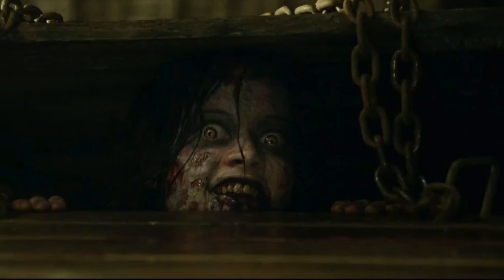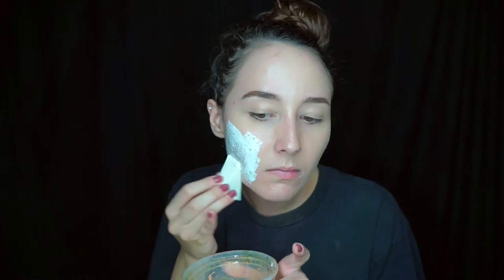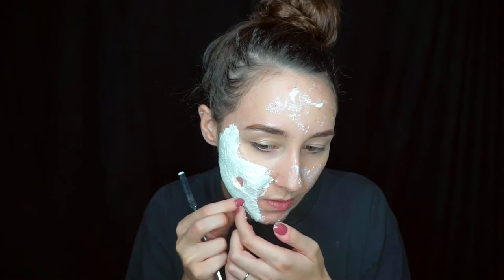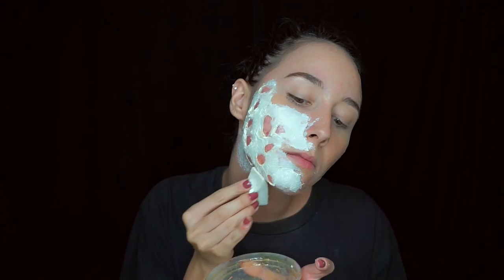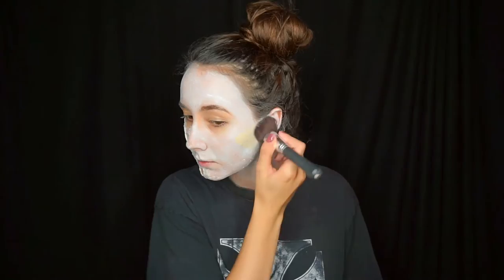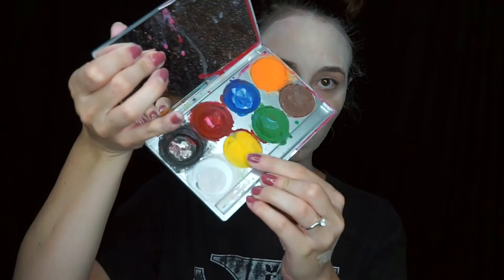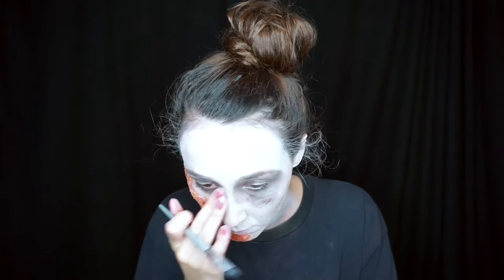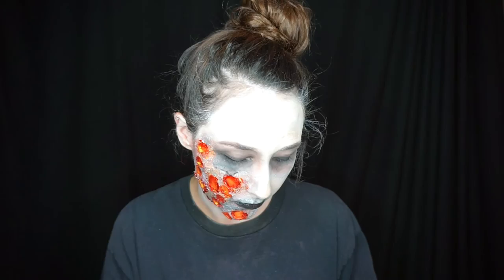EVIL DEAD Makeup Tutorial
Other sites you can follow me on to see my looks and such: